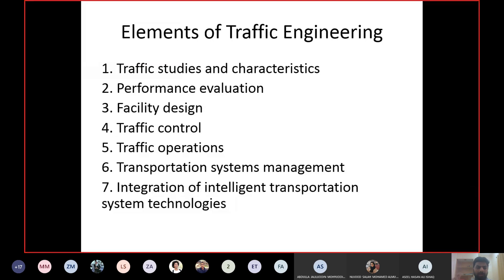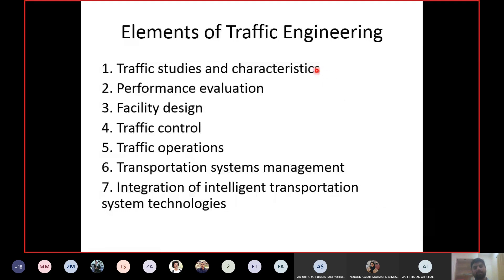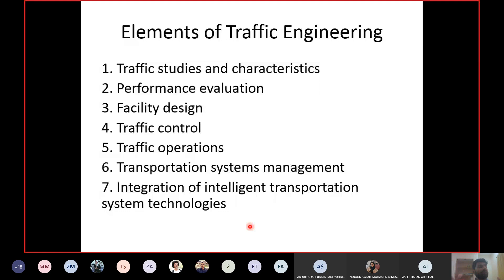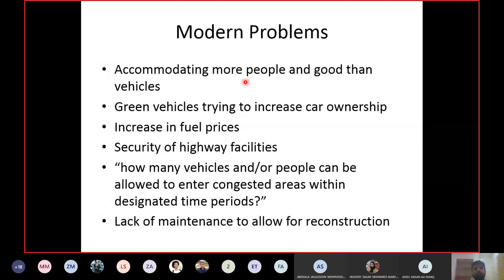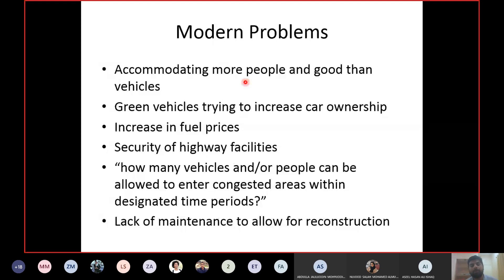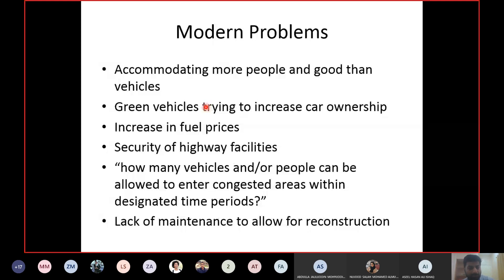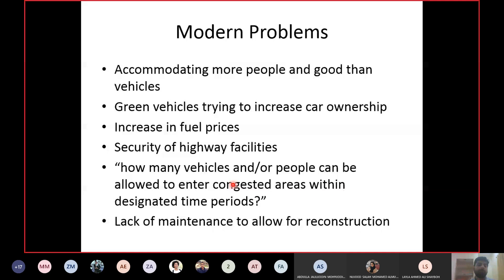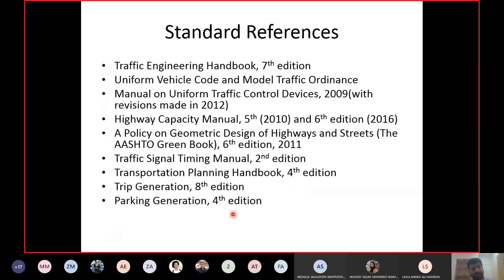Elements of Traffic Engineering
This lectures describes different elements of traffic engineering profession